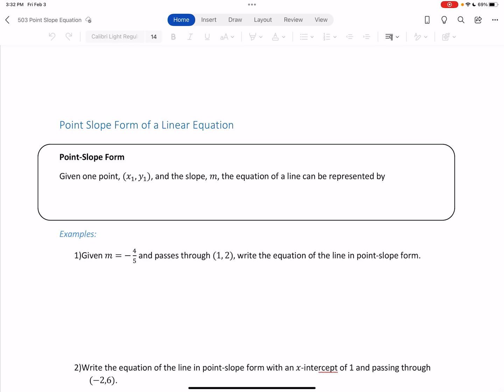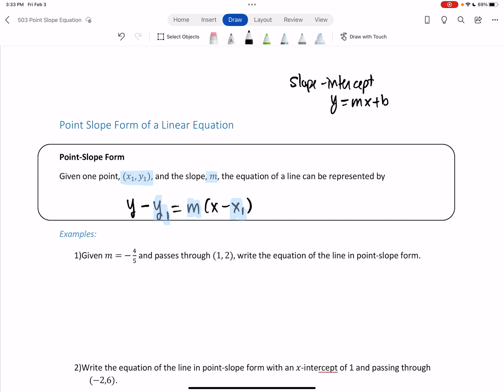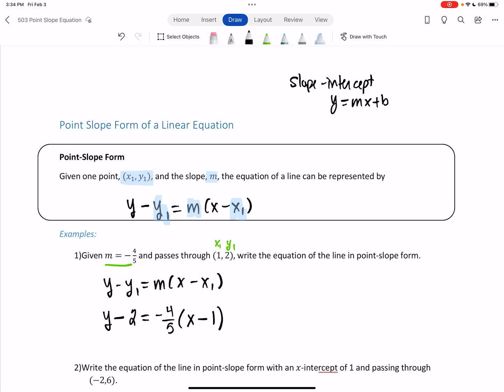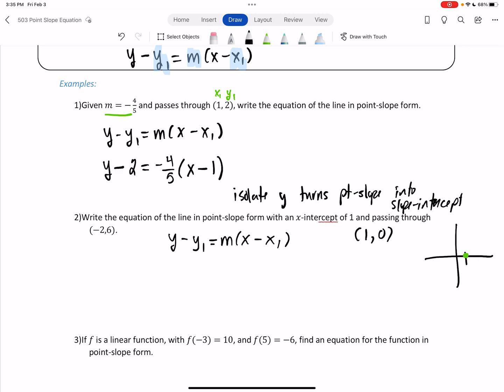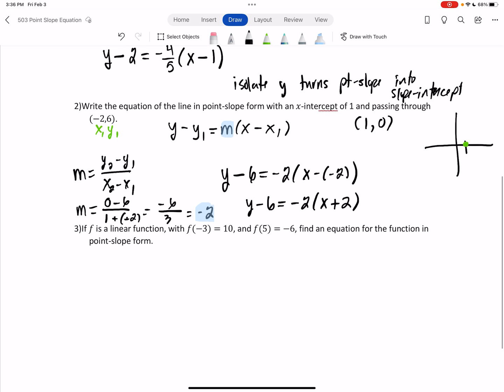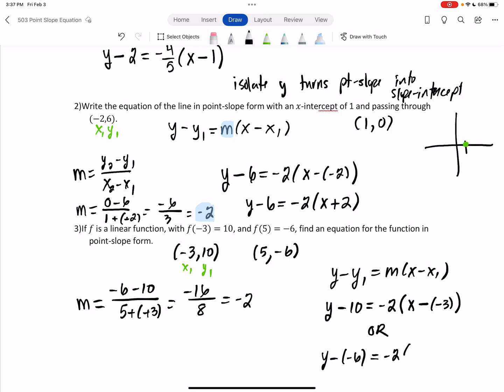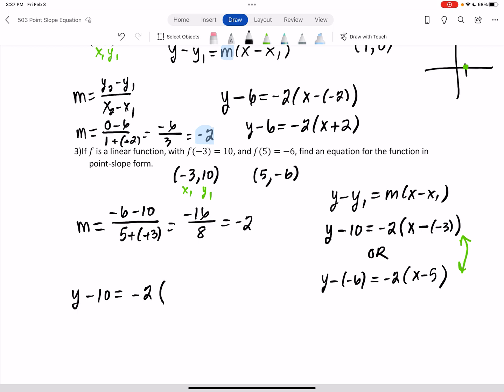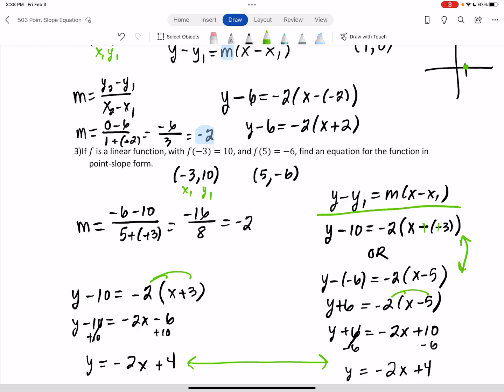Point-Slope Form of a Linear Function